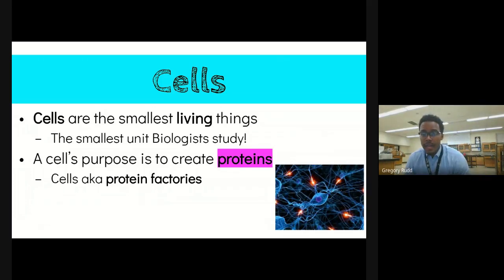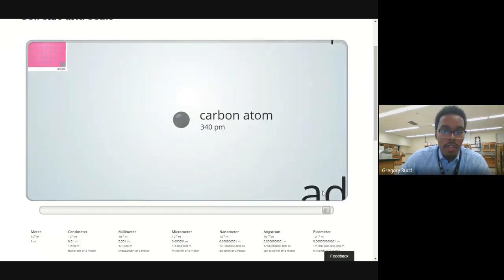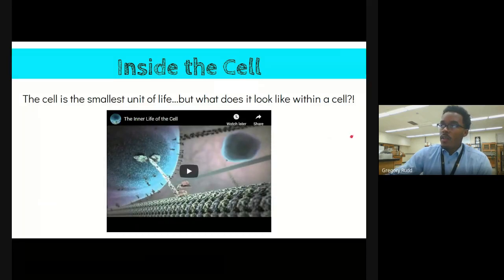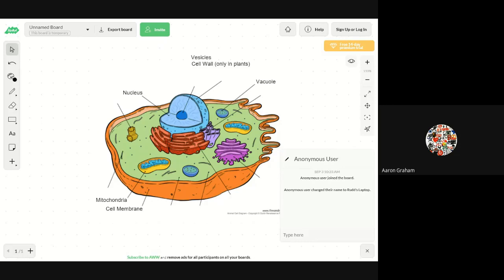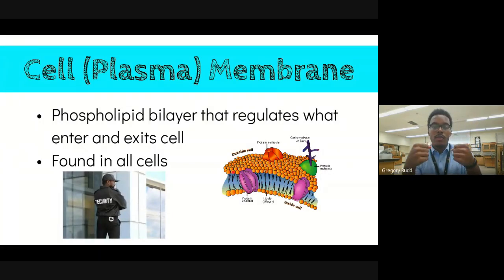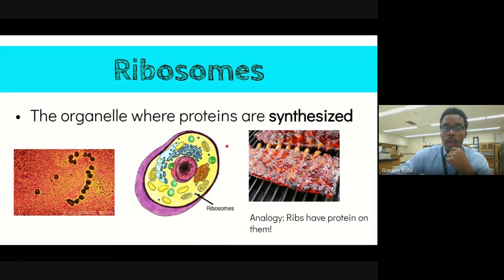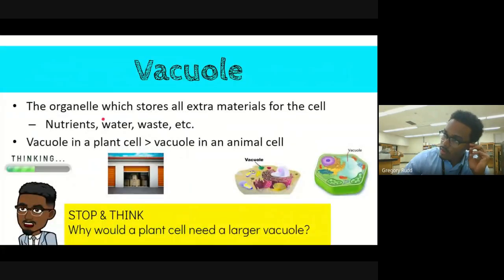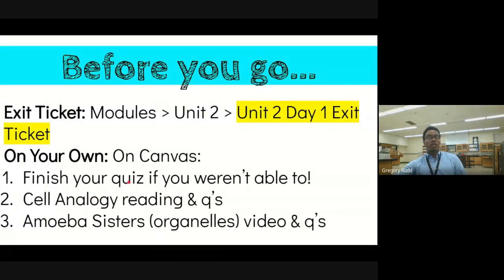Biology | September 3, 2020 | Organelles (U2D1)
This is the recorded session of class from September 3, 2020, in which we cover the first day of our second unit, about organelles.